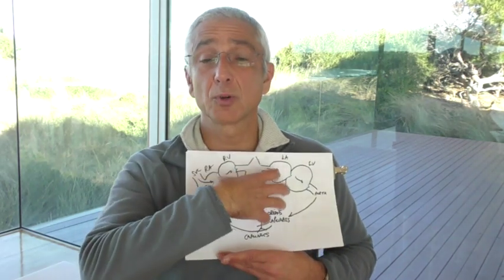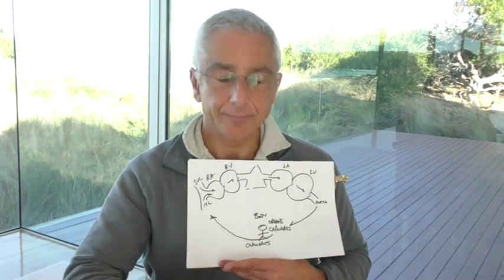EP80: Causes or Aetilogy of Heart Failure